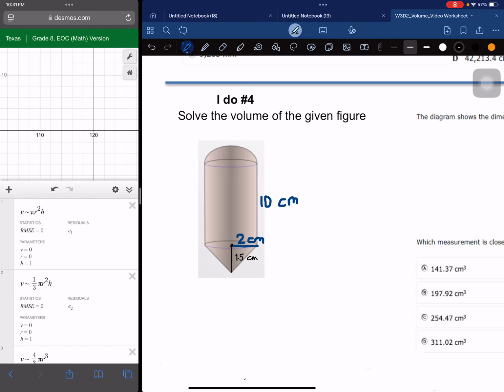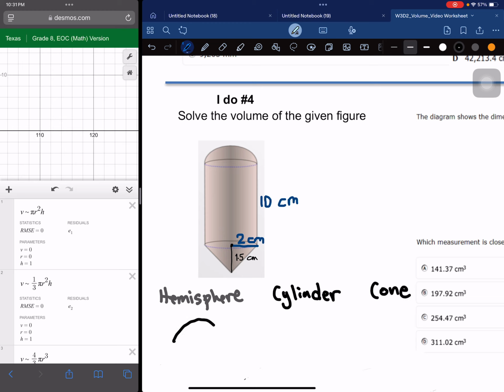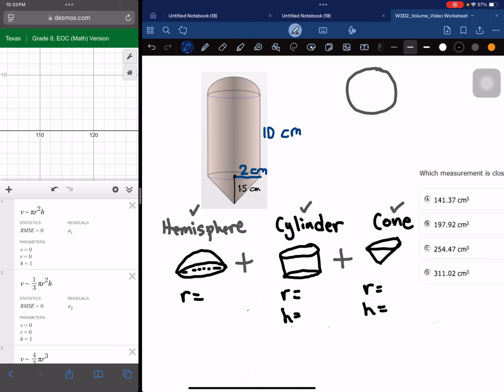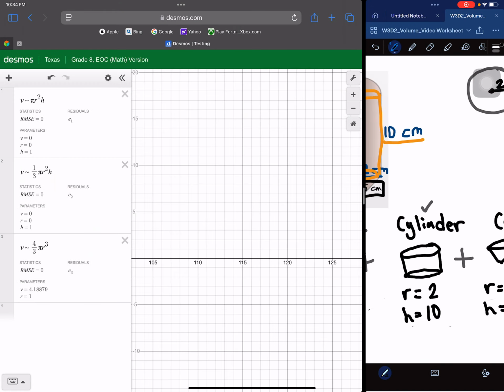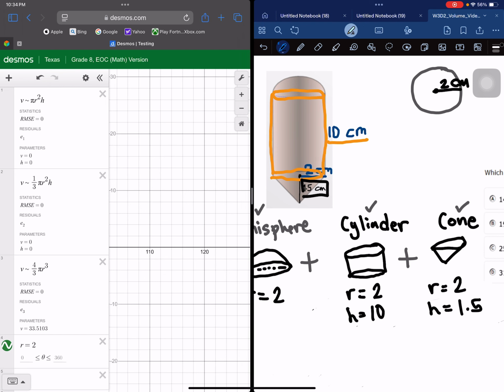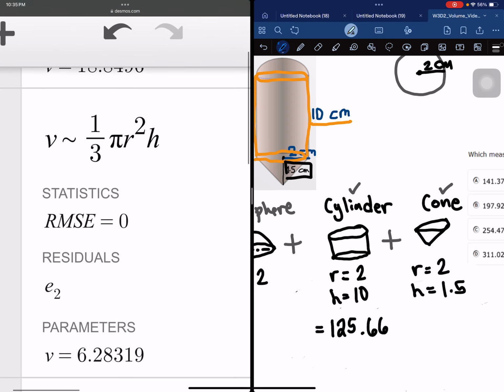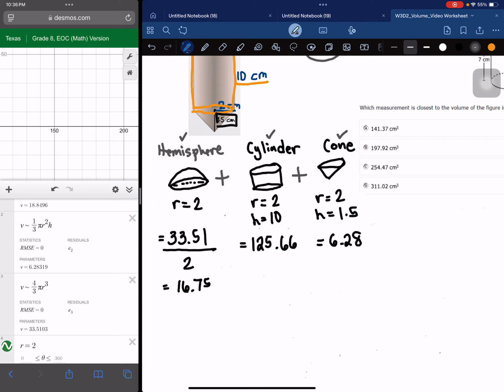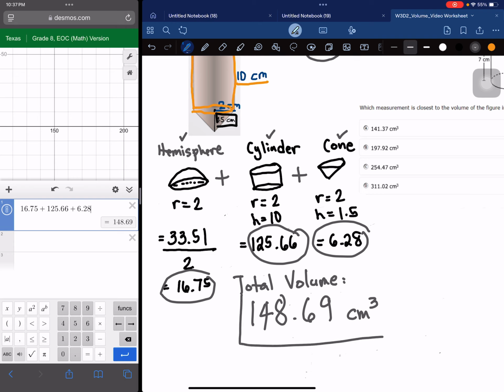I do Mixed